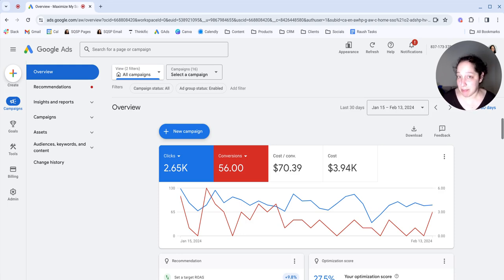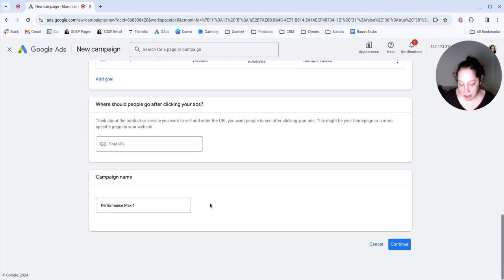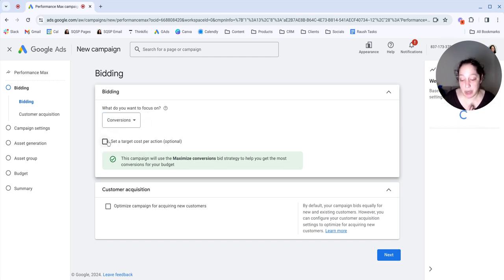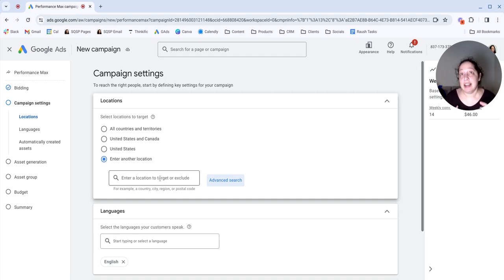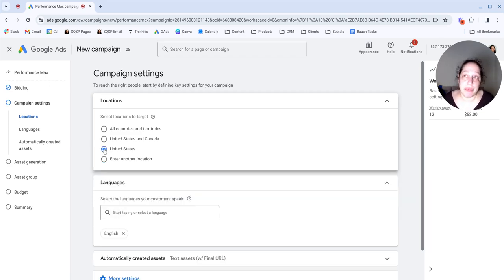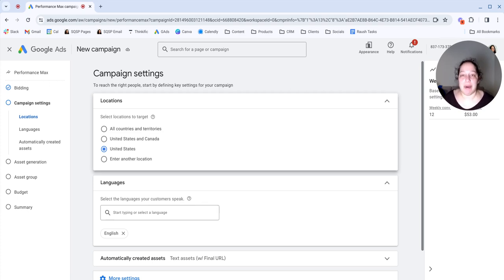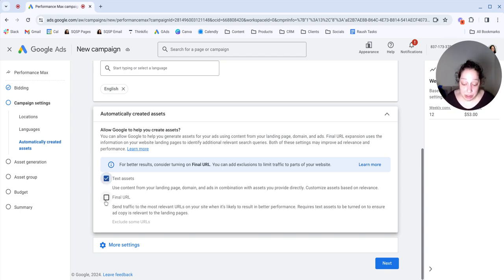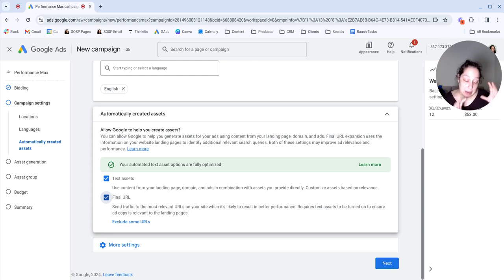How to set up Performance Max for Lead Gen in 2024 | Inside Google Ads | Jyll Saskin Gales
This video is an excerpt from my Inside Google Ads course.

To see the full tutorial, plus 100 more just like it, join for $79/month